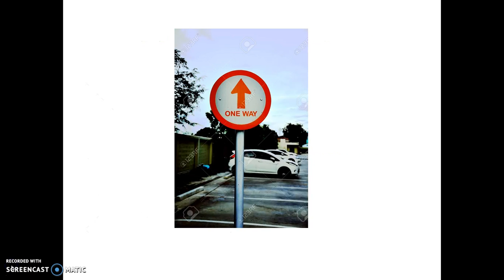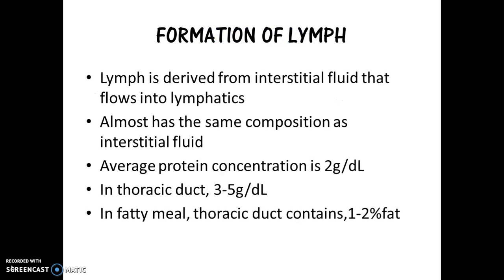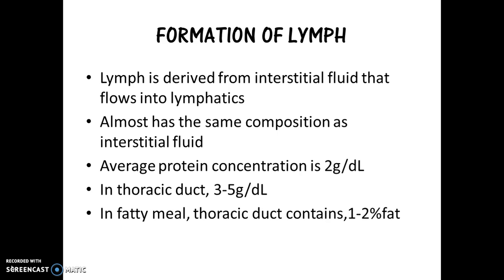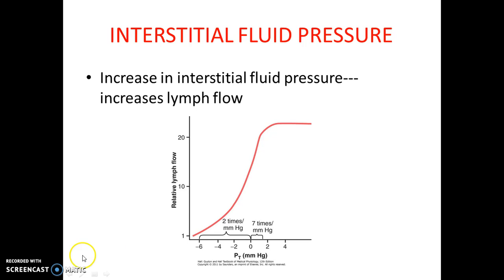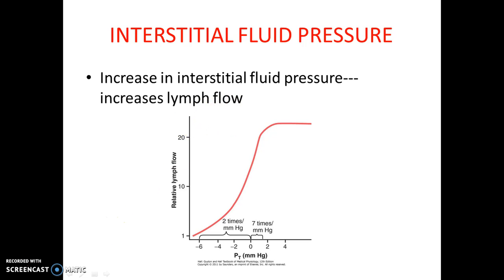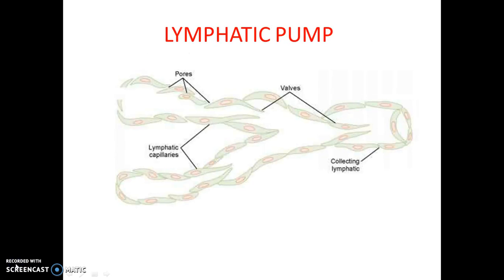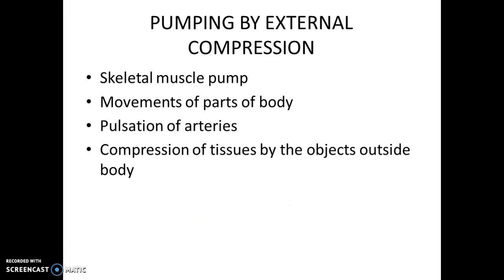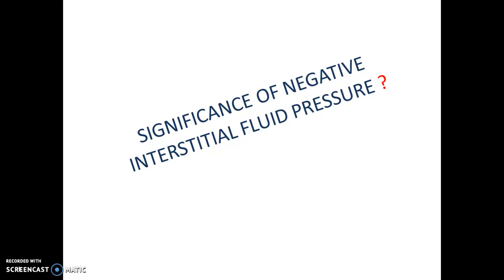THE LYMPHATIC SYSTEM